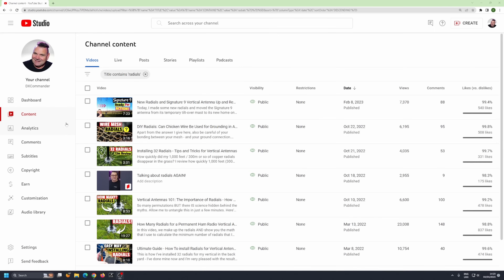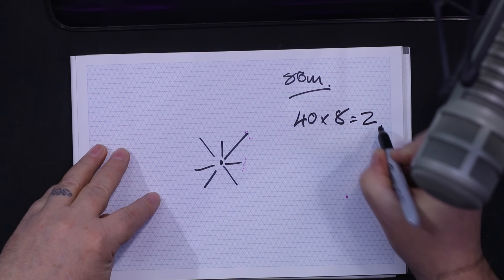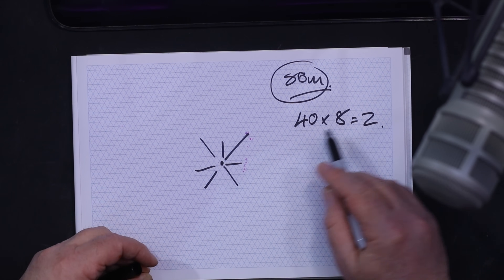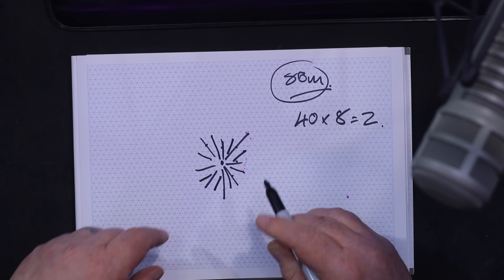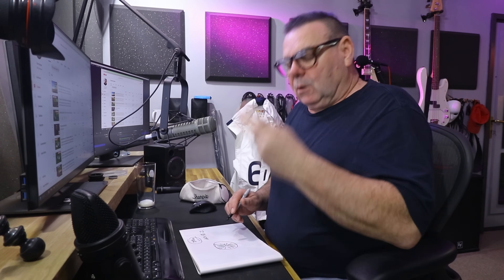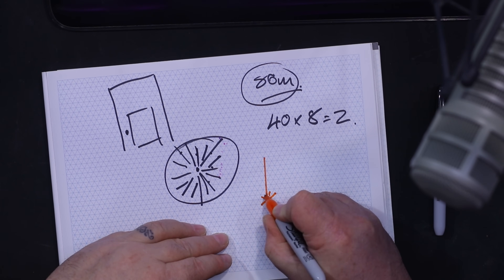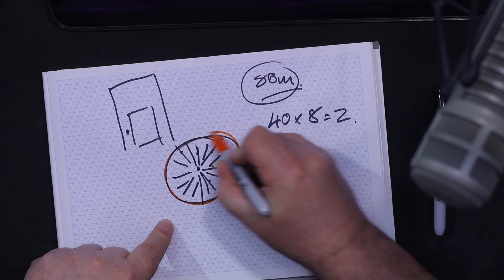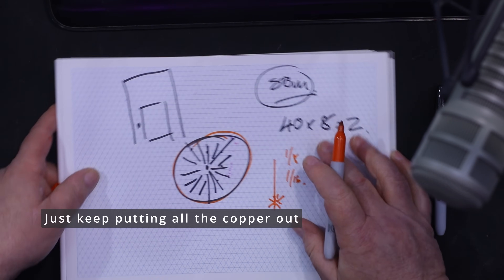3 Rules - Quick Tip - Radials for Ground Mounted Vertical Antennas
Simple to follow, 3 basic rules; length, numbers and location. Ham Radio does not have to be complicated. In this video, I bring the topic of ground mounted radials for vertical antennas down to an easy-to-follow theory. Enjoy. And please contribute to the discussion. 73 Callum.